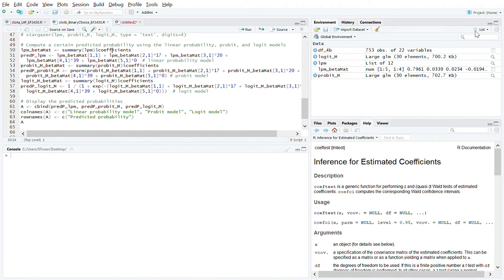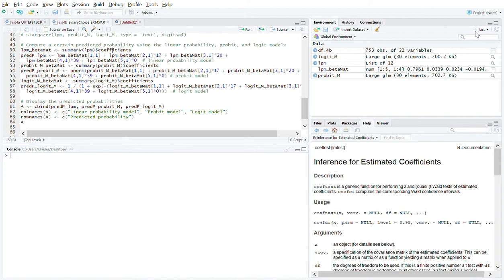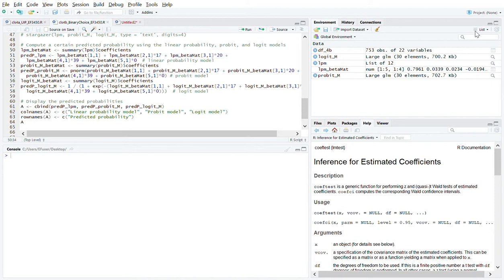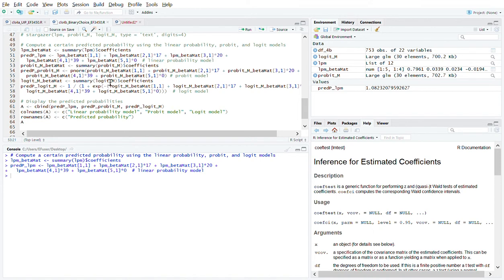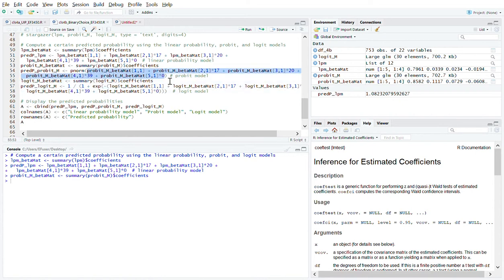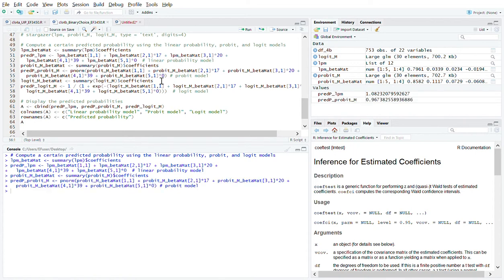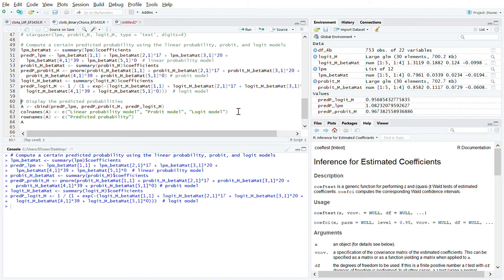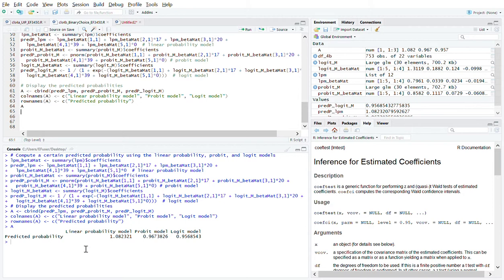CLS4 B V2 Predicted Probability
Using the estimated model to compute the predicted probability